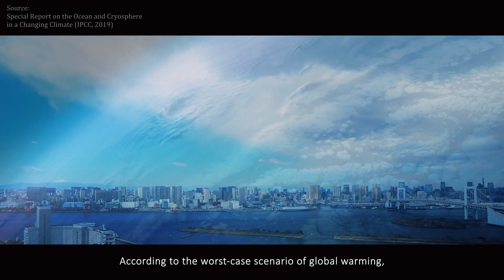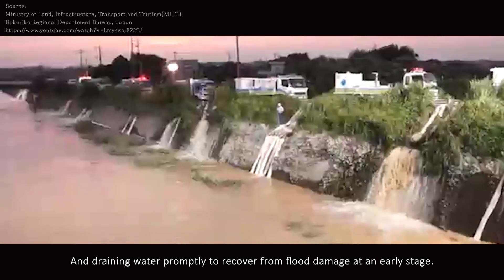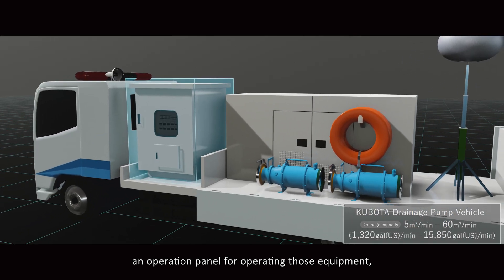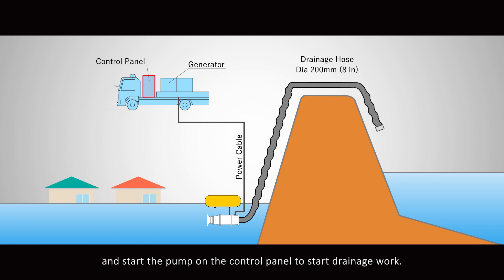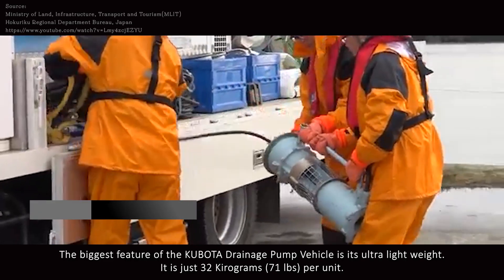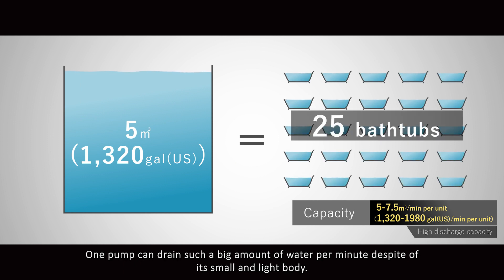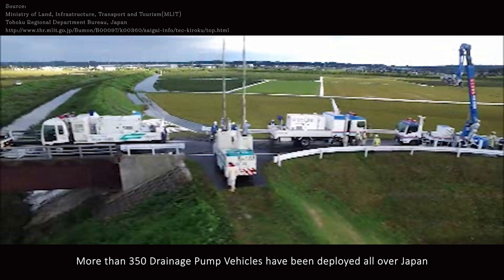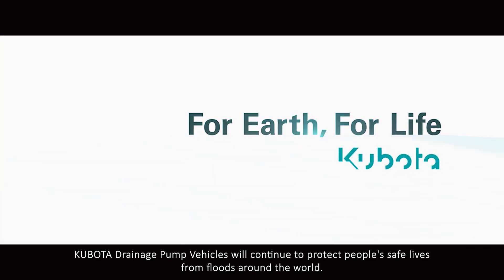KUBOTA Drainage Pump Vehicle with Ultra-lightweight submersible pump(USCS)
KUBOTA Drainage Pump Vehicle

-Rushes to the flood site and contribute to early recovery from damage.
-Equipped with an ultra-light submersible pump and all the equipment necessary for drainage work
-Drainage work can be started immediately after arriving at the flood site.
-Protect people's safe lives from floods around the world.